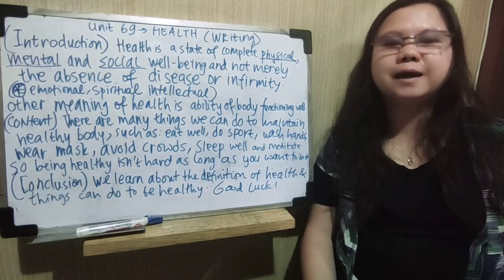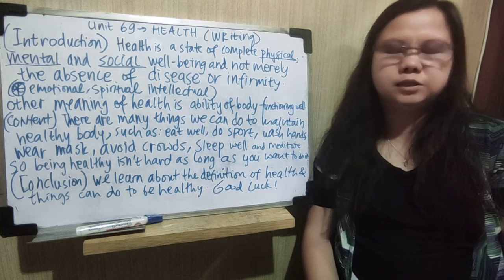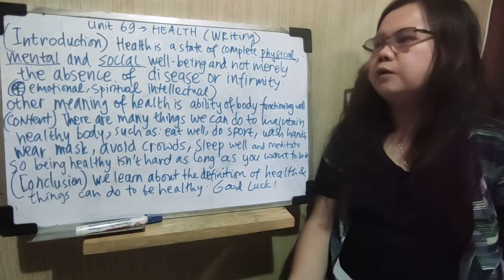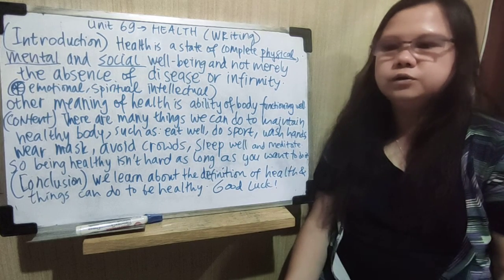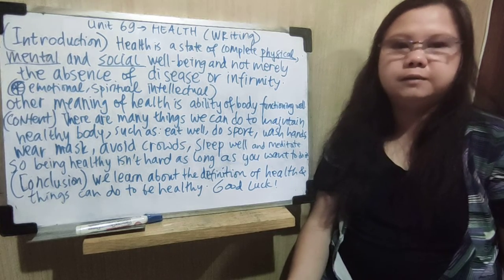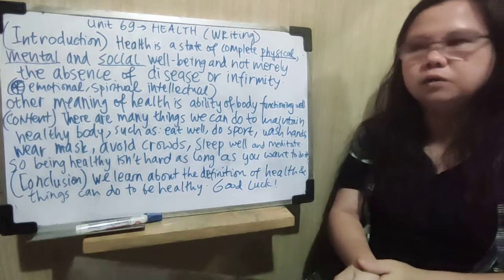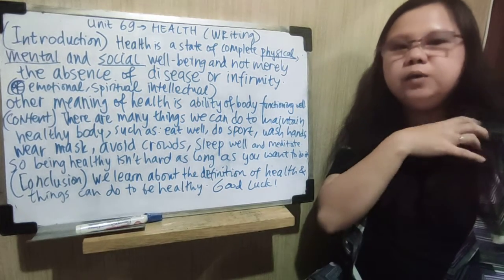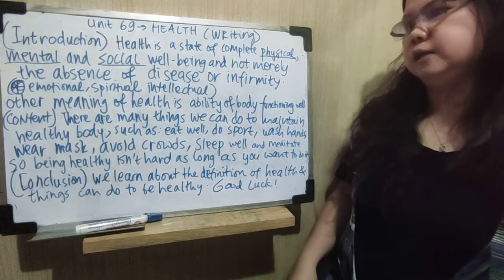unit 69 - HEALTH (KESEHATAN LUAR DALAM)